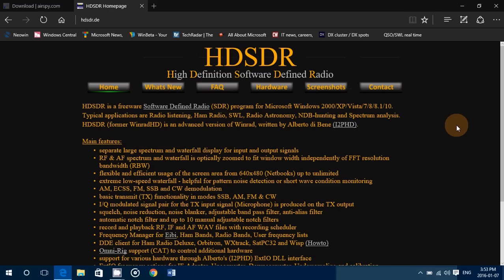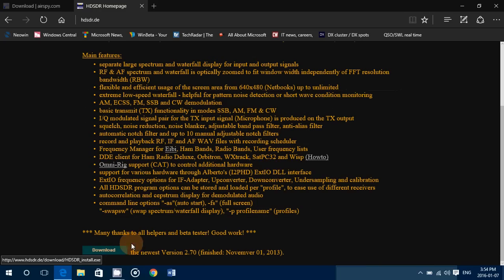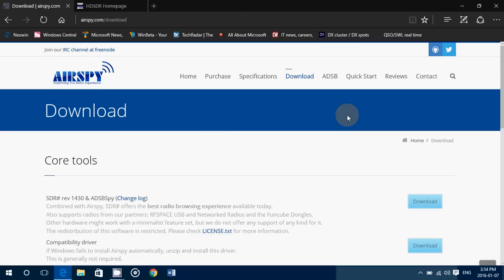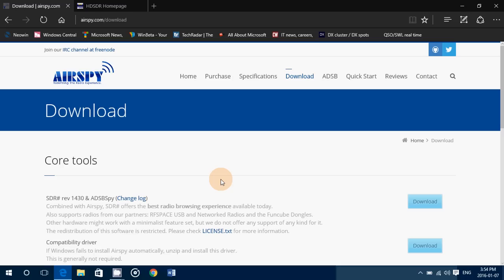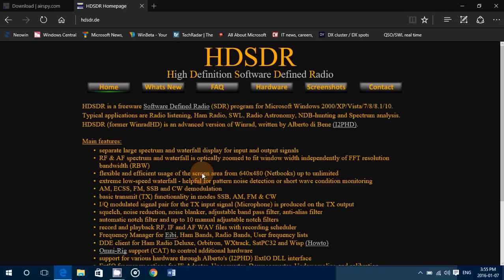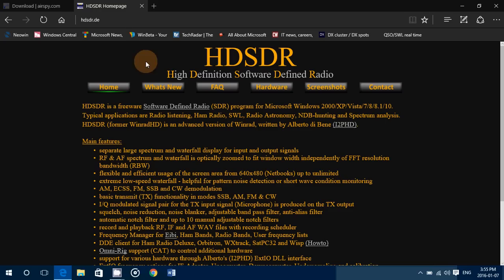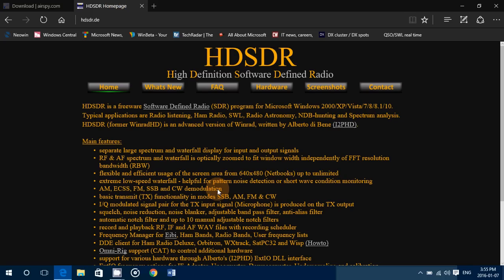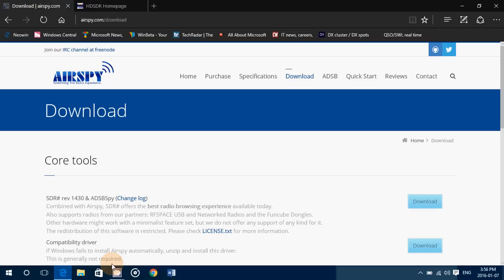Links to SDRSharp and HDSDR to download software for the software defined radio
Here are the links to download SDR# and also HDSDR software to control your software defined radios